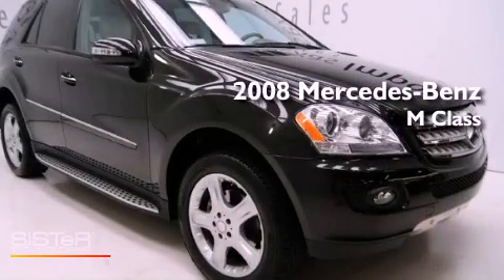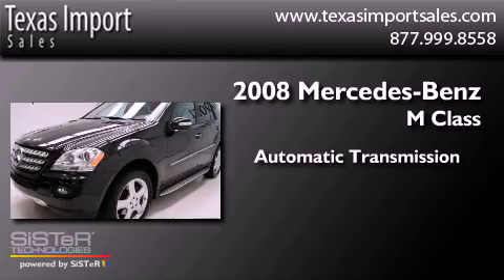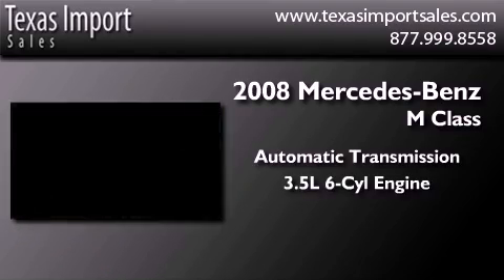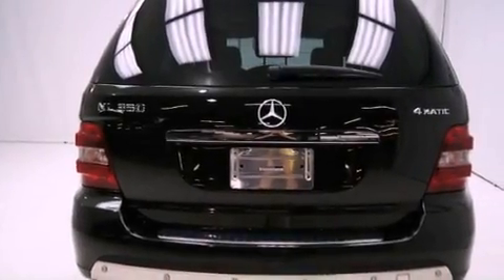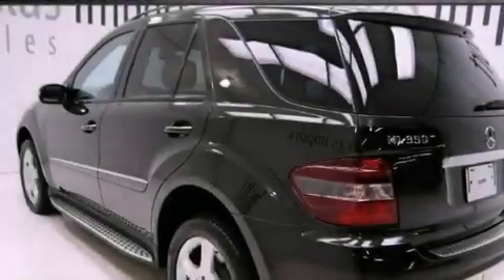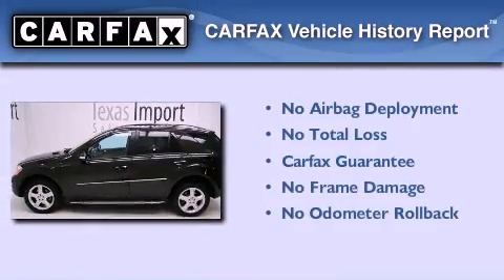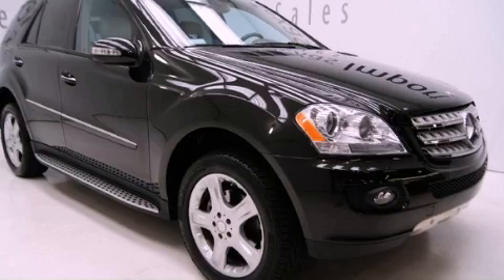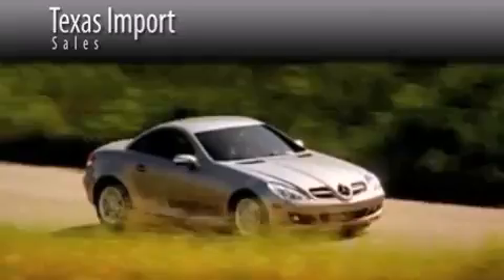2008 Mercedes-Benz ML350 4MATIC Dallas TX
Year : 2008
 Make : Mercedes-Benz
 Model : ML350
 Engine : 3.5L DOHC 24-valve V6 engine
 Trans . : Automatic
 Exterior : Other
 Miles : 36,332
 Interior : Other
 Stock : 3082

 2008 Mercedes-Benz ML350 4MATIC Dallas TX